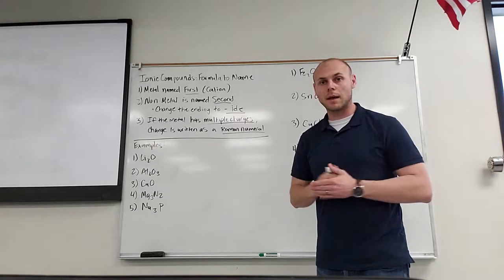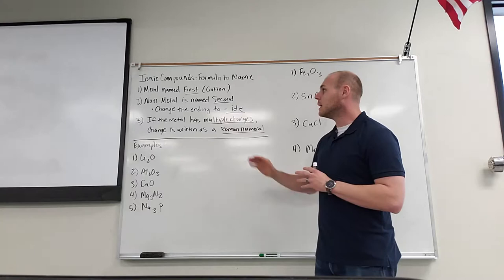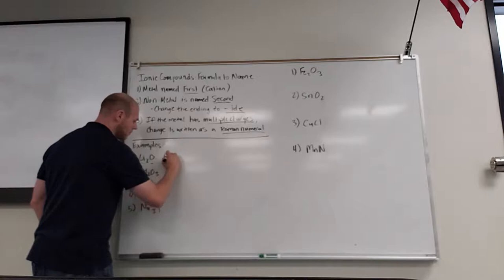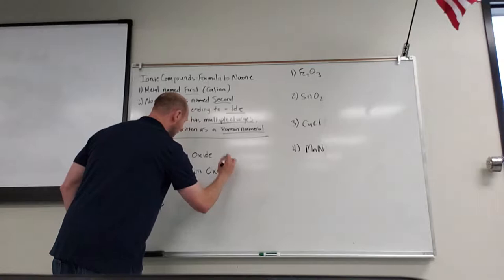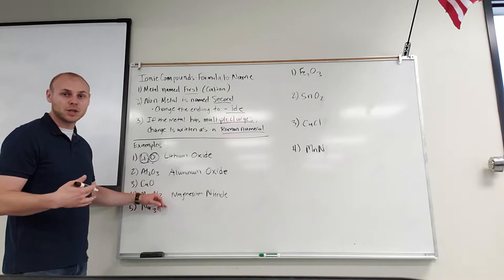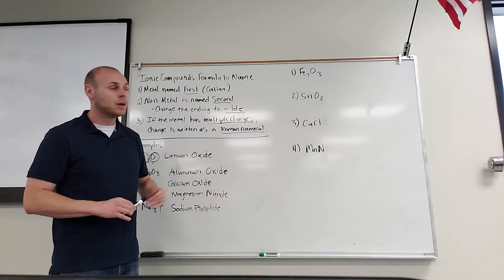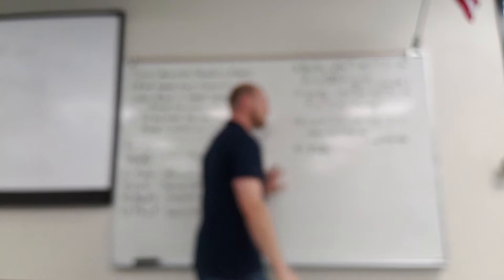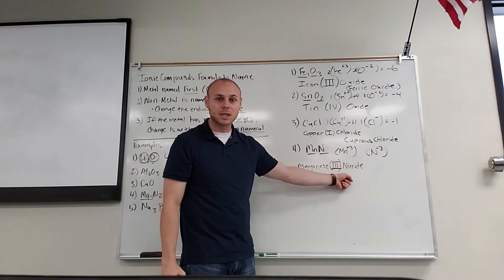Naming Ionic compounds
Simple binary compounds and transition metals